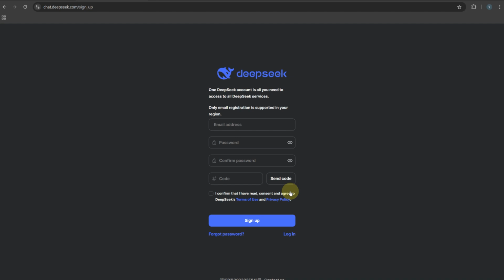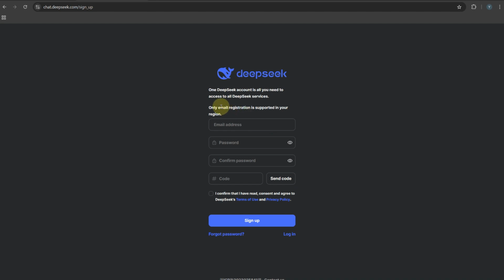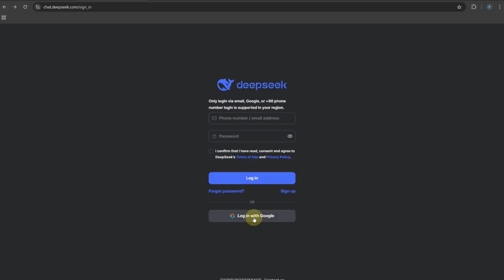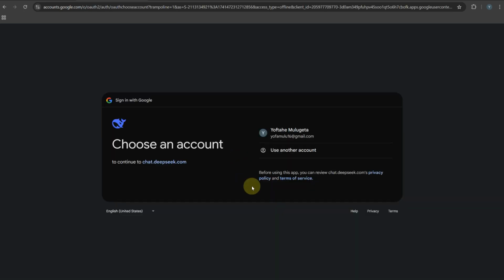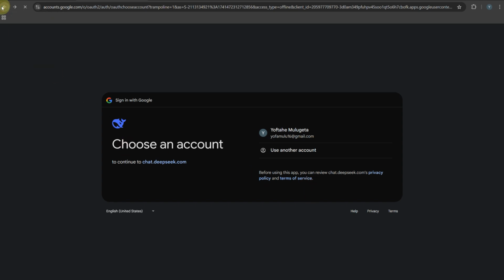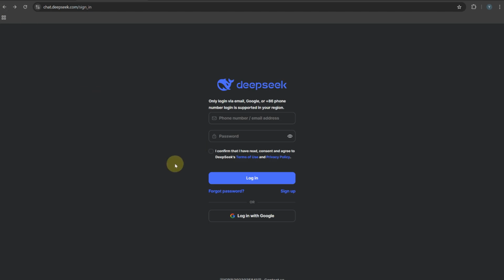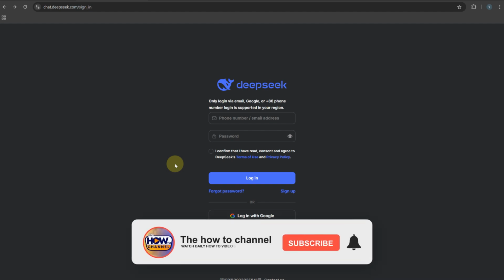How To Fix If You Can't Sign Up For DeepSeek AI Chat (2026)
How To Solve If You Can't Sign Up For DeepSeek AI Chat

In this video I'll show you how to solve I Can't Sign Up For DeepSeek Chat . The method is very simple and clearly described in the video. Follow all of the steps To Fix I Can't Sign Up For DeepSeek Chat.